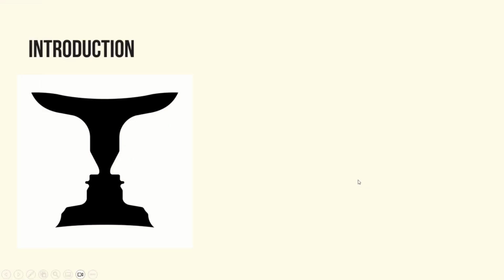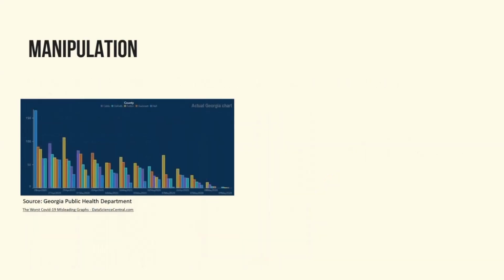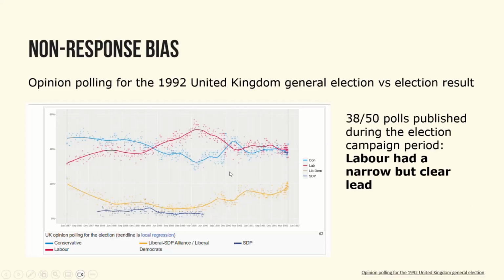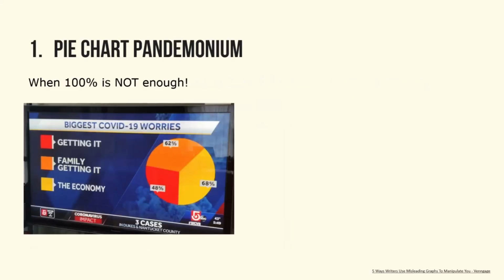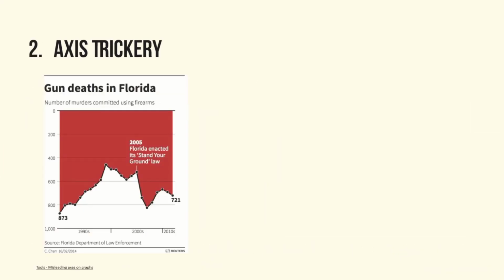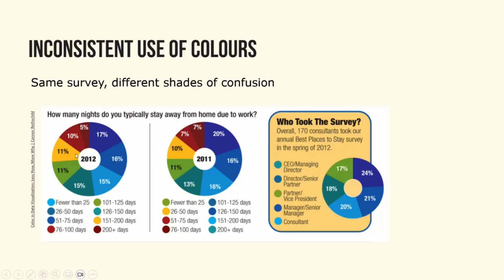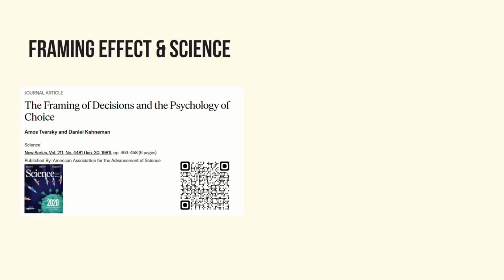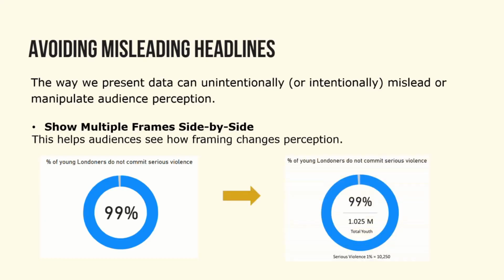Juliana Smith - Accidental Data Lies How Poor Visual Choices Can Mislead